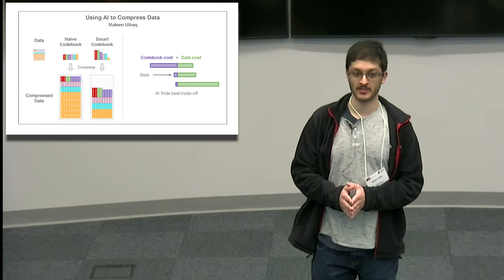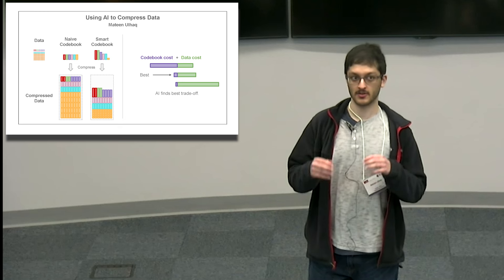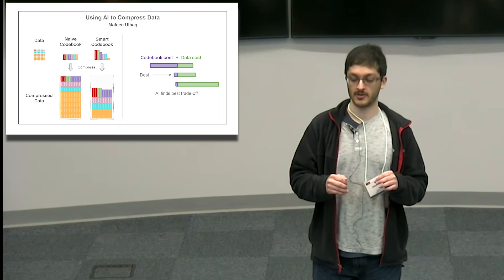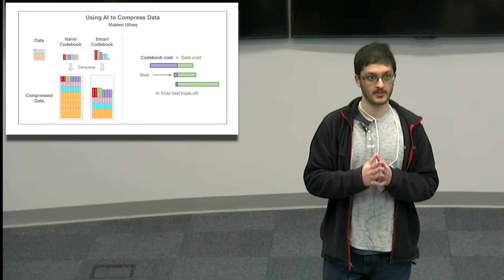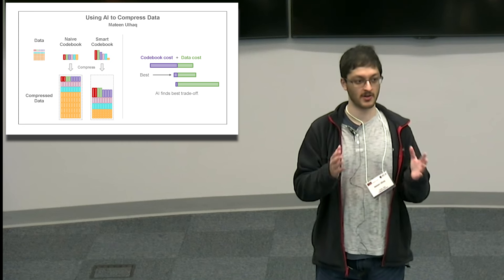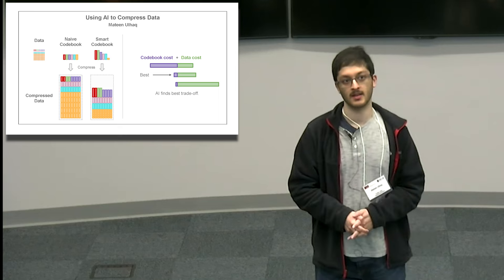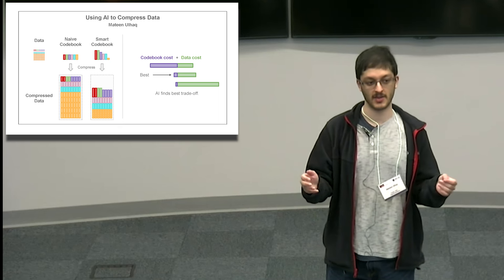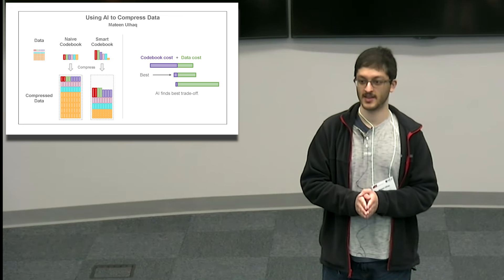Three Minute Thesis (3MT) 2024 at SFU | Mateen Ulhaq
2024 3MT Finalist
Mateen Ulhaq, Master of Applied Science (MASc)

"Using AI to Compress Data"

Supervisor: Dr. Ivan V. Bajić